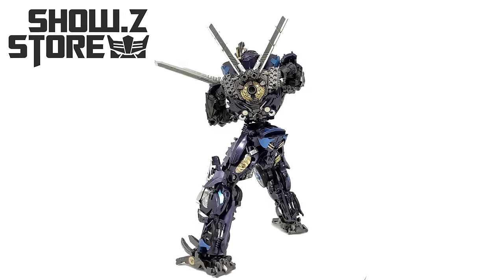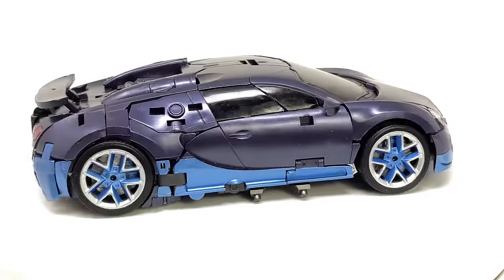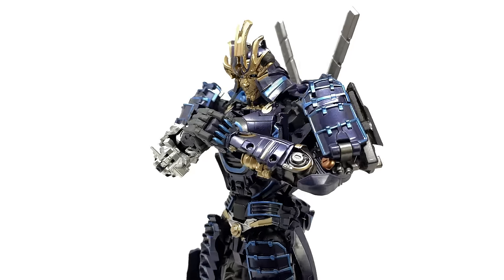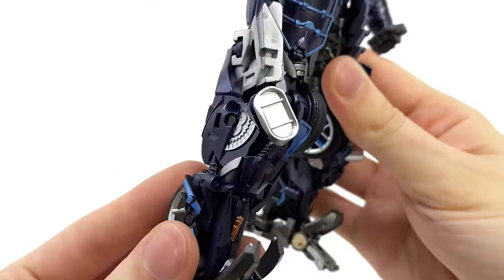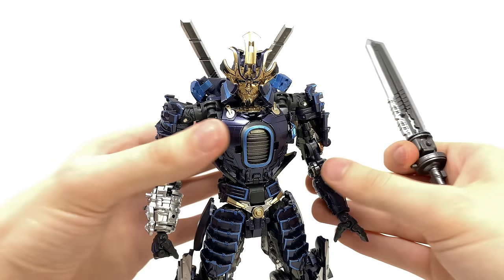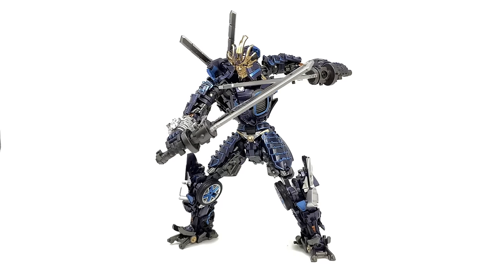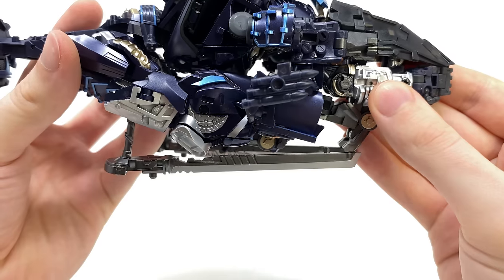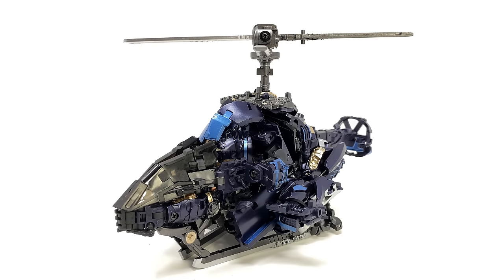MetaGate G01 HAIKU Transformers Age Of Extinction DRIFT Triple Changer Masterpiece Review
MetaGate G01 Haiku Drift Review